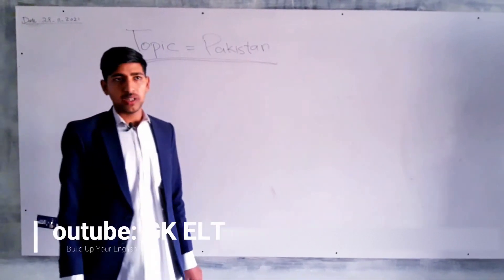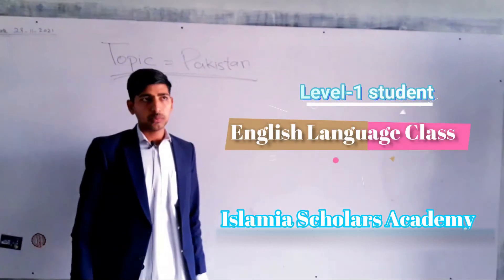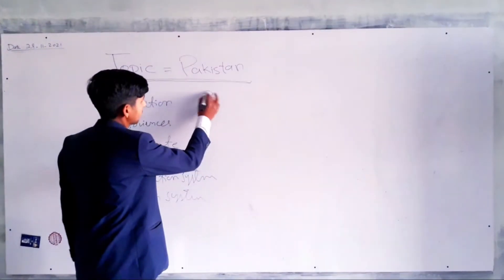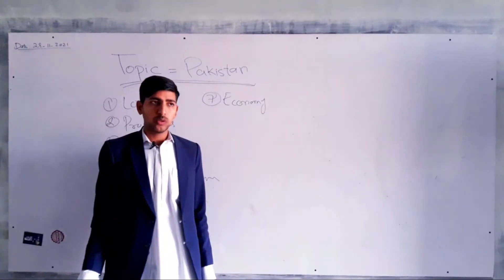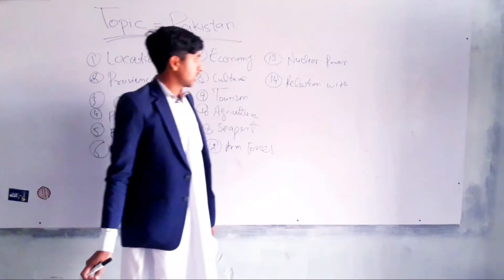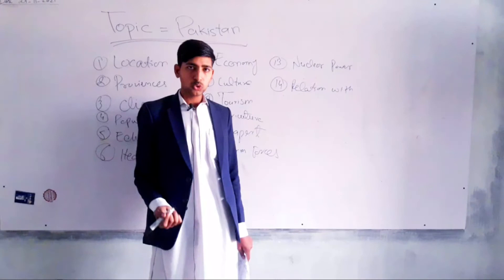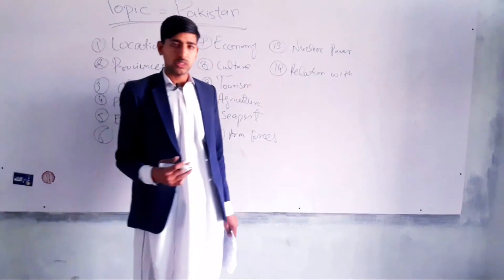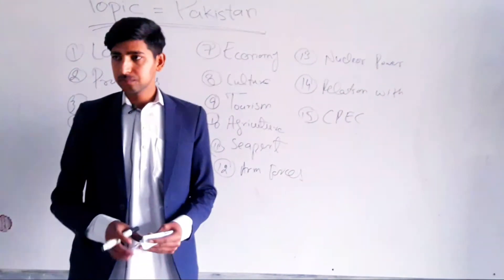English Language Class 1 | Spoken English Day 1st | EFL Diploma in English| GK ELT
English Language Class 1 | Level1 English Language | EFL Diploma in English | GK ELT
Mr. Shahab is the student of EFL beginner diploma where he is being taught basics of Grammar and topics are given to him for speaking.
In this video, Mr. Shahab has prepared his topic on Pakistan, he is presenting topic very confidently.

He hasn't got a handle over English fully, he is learning it now. It has been one month that he is building up his English.